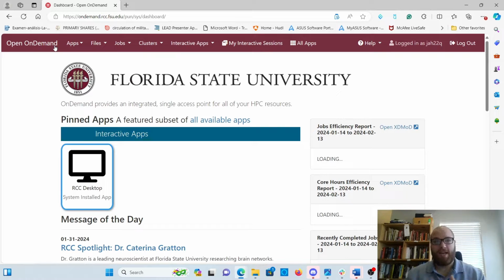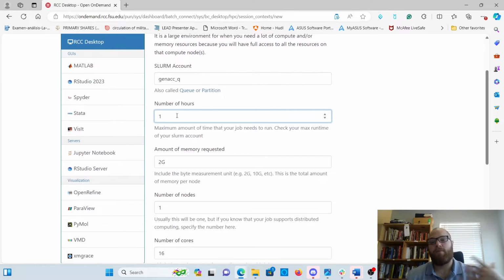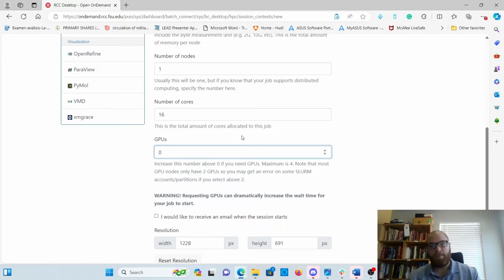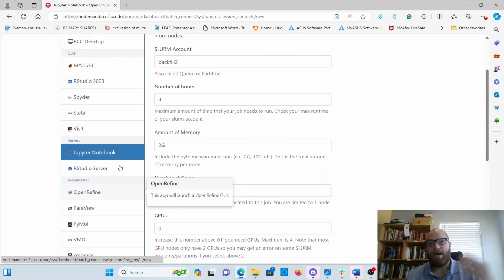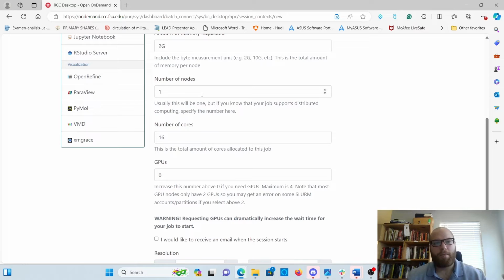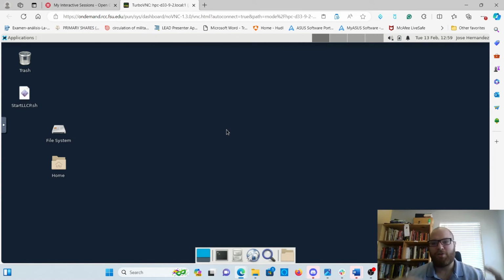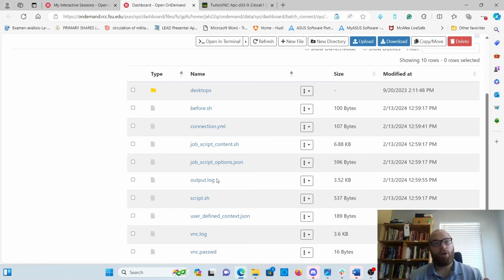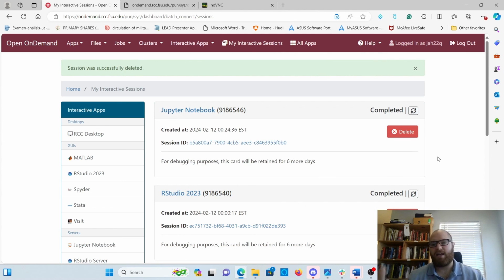3-3 Interactive Sessions